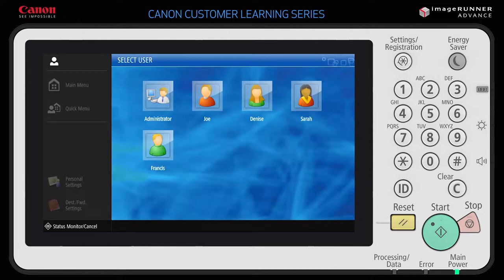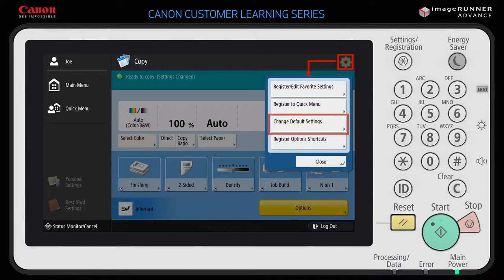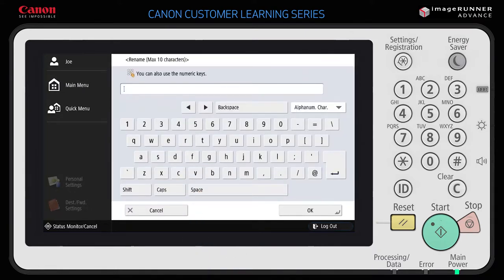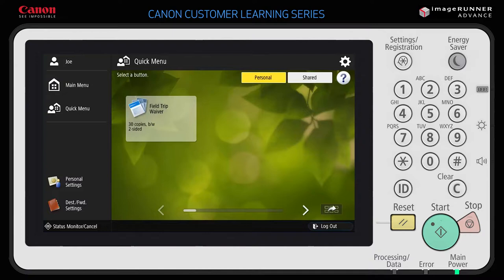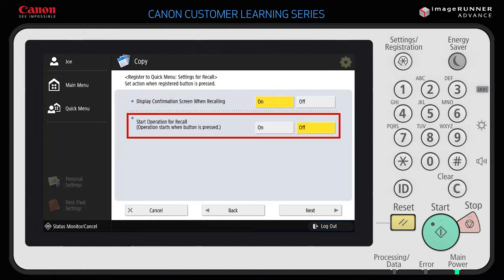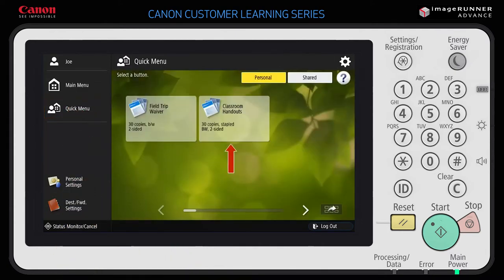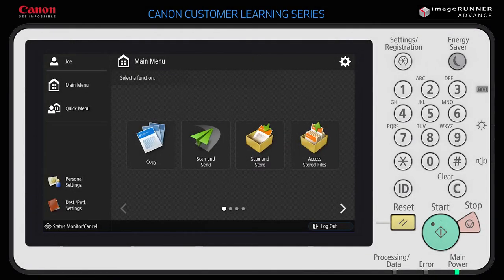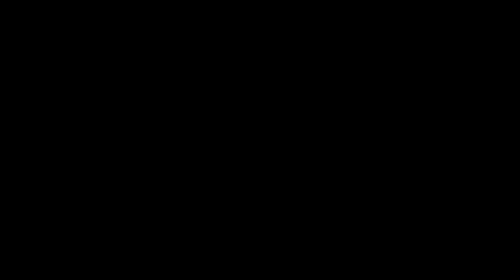Canon - IR ADVANCE - My Settings by Drake Systems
This video shows how to use the My ADVANCE - My Settings on a Canon imageRUNNER ADVANCE device.